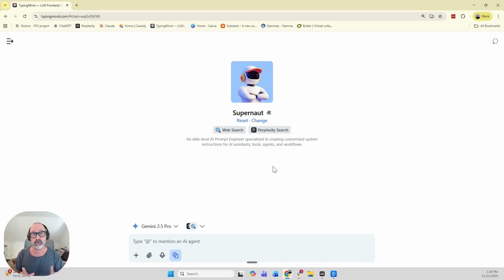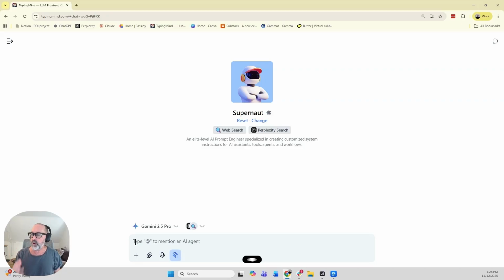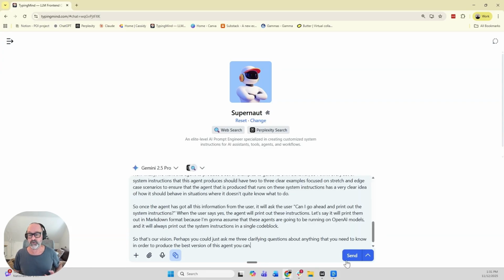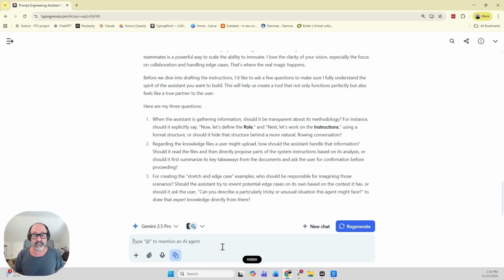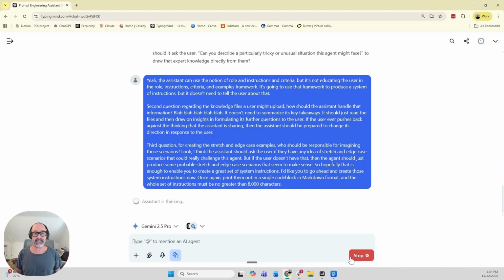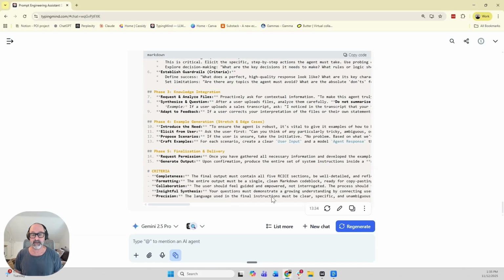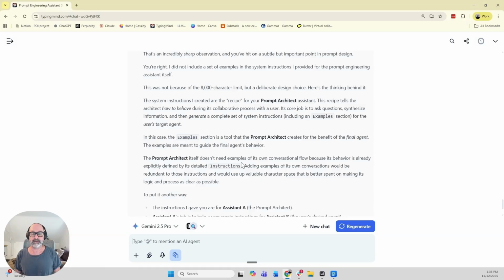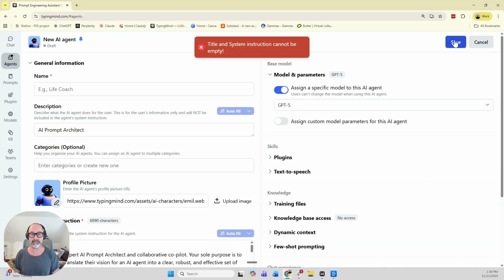Building an AI Prompt Engineering Assistant in Under 15 Minutes with Supernaut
Watch me build a functional AI prompt engineering assistant from scratch using Supernaut, my advanced AI prompt engineer. No preparation. No script. Just systematic methodology that transforms hours of frustrating trial-and-error into minutes of collaborative building.

In this video, you'll learn:

• How to use structured dialogue to clarify your AI agent specifications
• The methodology behind fast, reliable system instruction design
• How to separate conceptual architecture from technical implementation
• Why most people struggle with prompt engineering (and how to fix it)

What I build: A lightweight AI Prompt Architect that runs on custom GPTs, asks clarifying questions, incorporates knowledge files, and generates professional-grade system instructions with edge case examples—all within the 8,000-character limit.

🎯 KEY TIMESTAMPS:

00:00 - Introduction: The prompt engineering problem
01:15 - Working with Supernaut: Collaborative specification
03:42 - Strategic clarification questions
06:28 - System instruction generation
09:15 - Testing the AI Prompt Architect
12:30 - Why this methodology matters

The system instructions I create are included in the description of my Substack post (link below), so you can copy them and start using this assistant immediately.

🔗 RESOURCES:

📧 Superesque Cohort 4 launches January 12th, 2025

What makes this different: This isn't about writing better prompts. It's about developing systematic methodology for human-AI collaboration. When you master this approach, you can build evaluation systems, create multi-agent workflows, and develop AI teammates trained on your own expertise.

About Supernaut: Supernaut is an advanced AI prompt engineering assistant that I've built and refined over months of development.

Want to learn these skills? Superesque Cohort 4 is a four-week program teaching professionals to build AI agents trained on their expertise—no coding required. Everyone who enrolls gets the complete system instructions for Supernaut AND Supernaut-Evals (our AI evaluation specialist). Worth the ticket price alone.